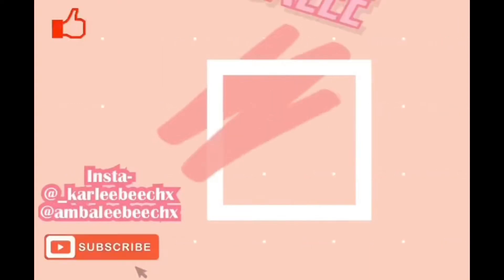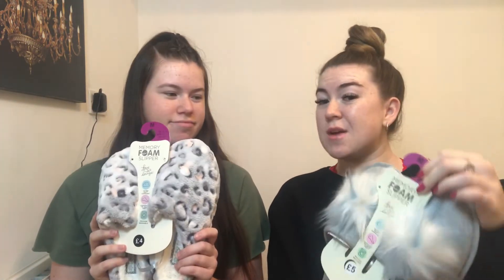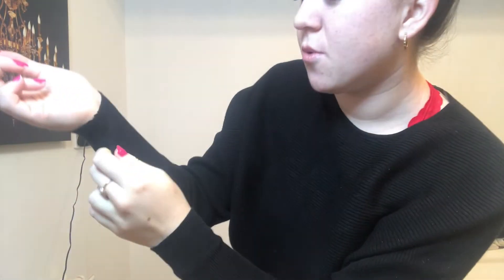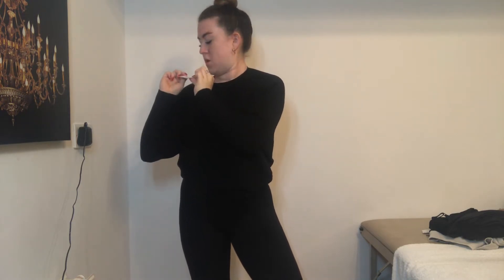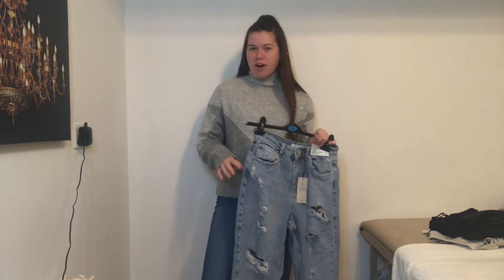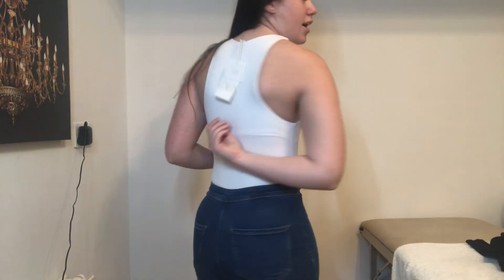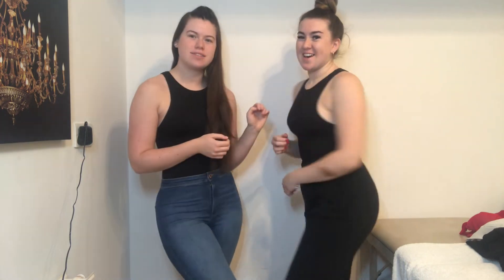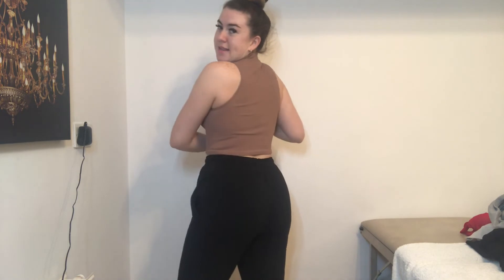PRIMARK AND ZARA HAUL *love EVERYTHING | Karlee and Ambalee.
PRIMARK ANS ZARA HAUL

We’d love to reach 350 we are so close it would mean the world ❤️keep it going we love you all❤️

In today’s video you will see we are back with another CLOTHING HAUL!! It’s been a while so the other day we took at trip to Westfield and come back with some items from our favourite shops Primark and Zara!! So we thought we would create a little haul for you guys 🥰 Hope you enjoy... we loveeeee all the bits we got and we hope you do too!!

Also let us know if you enjoy our hauls 🥰

We will see you again with a very exciting video next week... any guesses??? You don’t wanna miss it 💓

Also we are thinking of starting to post twice a week what does everyone think? Is it something you’d love to see??

Beech Sisters xxx